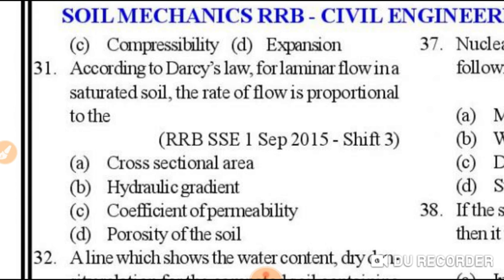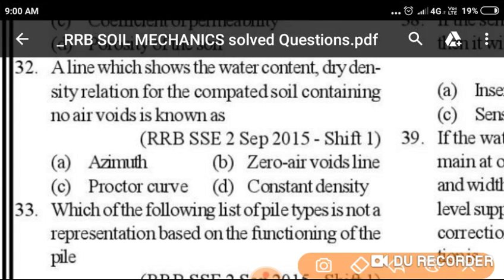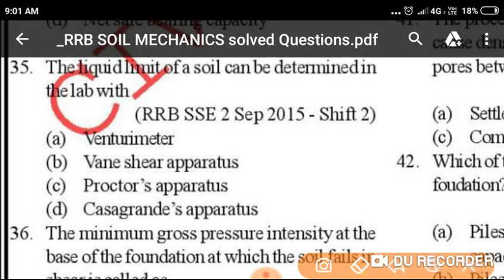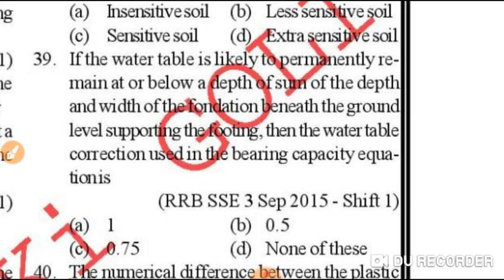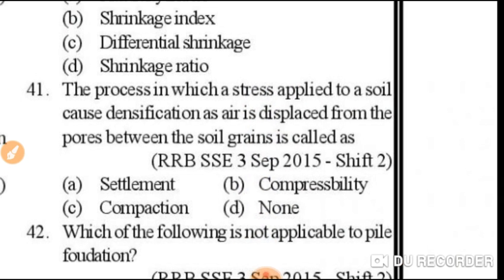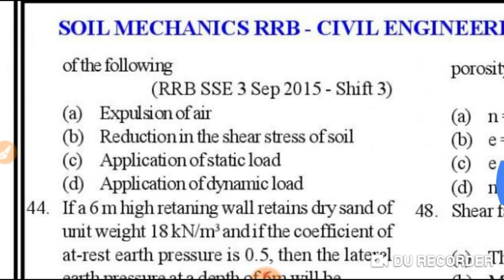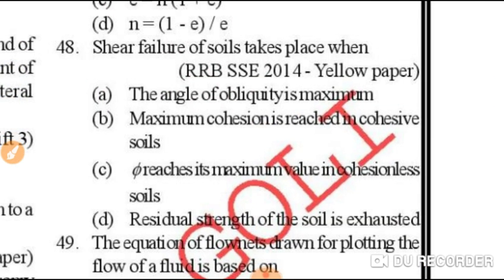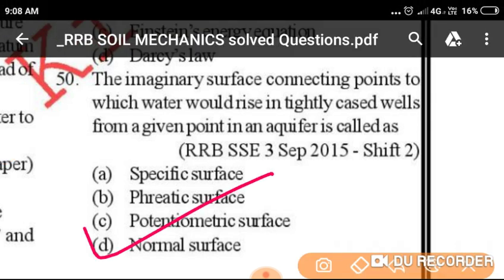RRB JE CIVIL ENGINEERING PREVIOUS YEAR PAPER DISCUSSION PART 2